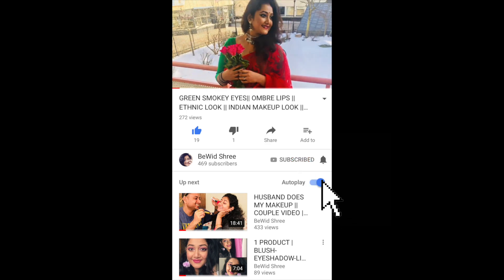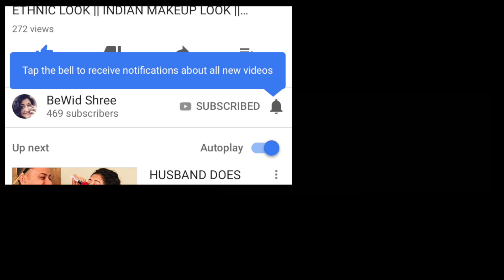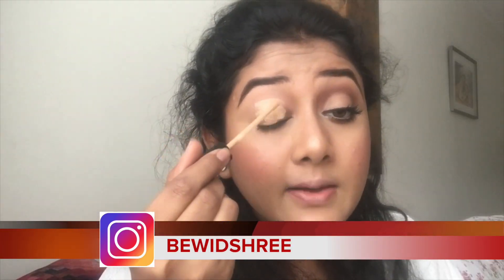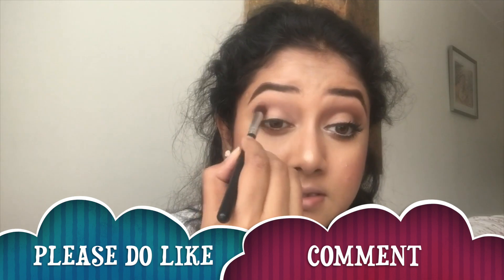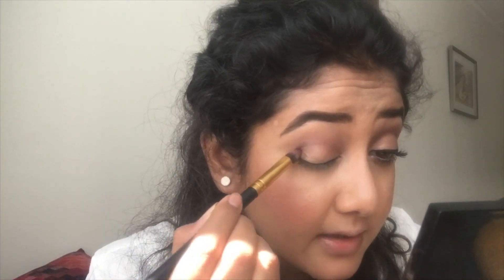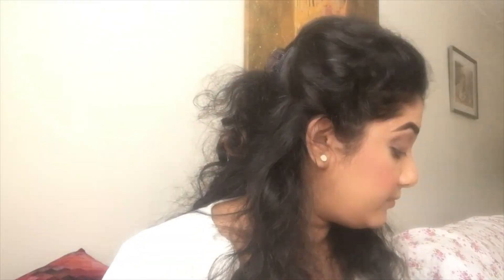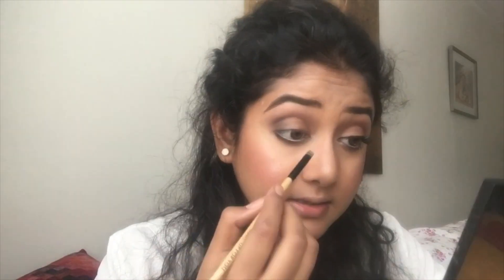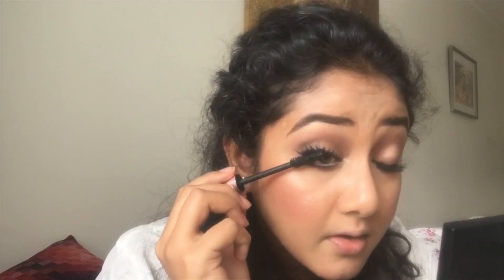BOLD MAKEUP || EASY & AFFORDABLE|| BLOOPERS || BEWIDSHREE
HELLO SWEETYPIES,
TRY THIS BOLD LOOK AND THANK ME LATER ;)You can choose any dark lipstick that suits you!.Hope you all will like it.

 LotsOf Love
Shyamasree
LETS BE BUDDIES-

* MILANI - 06 SAND BEIGE
* MAYBELLINE FIT ME- 310 SUN BEIGE

PRODUCTS USED:-

MAYBELLINE NUDES EYESHADOW PALETTE

MISS CLAIRE EYSHADOW PAN- SHADE 0209

MASCARA- MAYBELLINE COLOSSAL & LOREAL PARADISE EXTATIC

KAJAL- LAKME EYECONIC- BROWN

MAYBELLINE LASTING DRAM GEL PENCIL- WHITE PENCIL

LIPSTICK- INCREDIBLE (H&M SWEDEN )- SHADE TOO BAD

**LENS- PURE HAZEL - FRESHLOOK **

BYE & TAKE CARE UNTILL NEXT TIME.